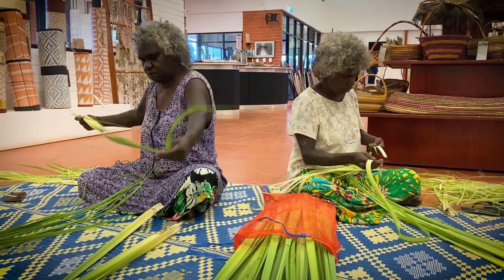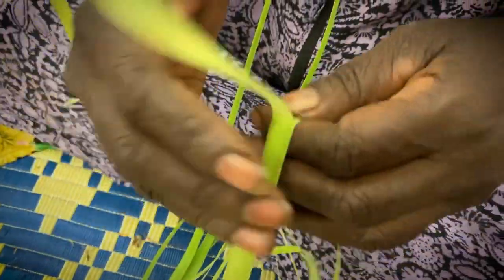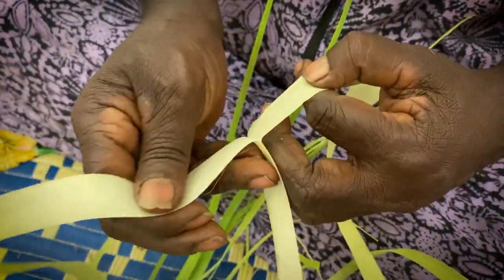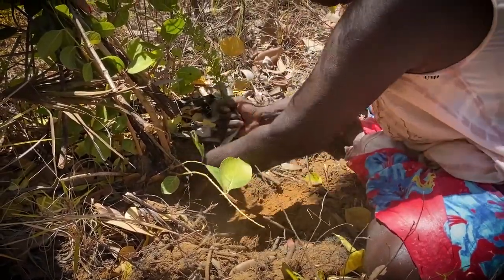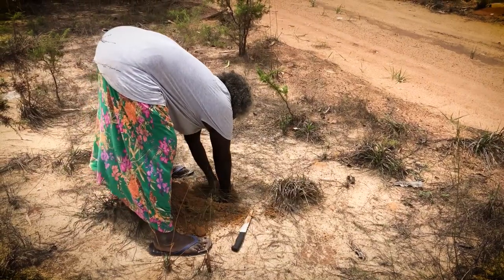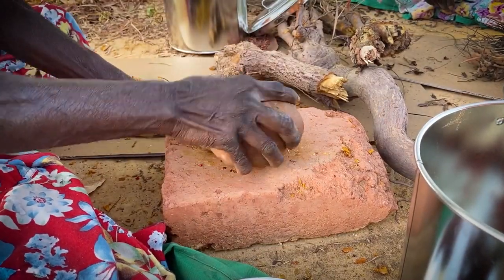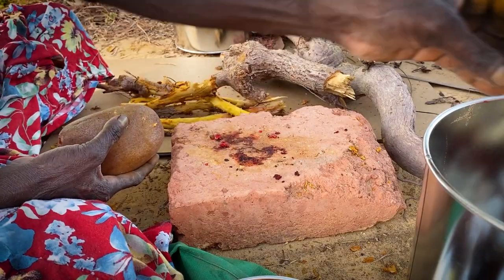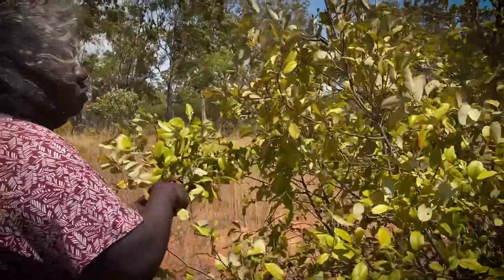Gun-menama (Pandanus): Gamanyjan Doreen Jinggarrabarra and Gochan Freda Wayartja